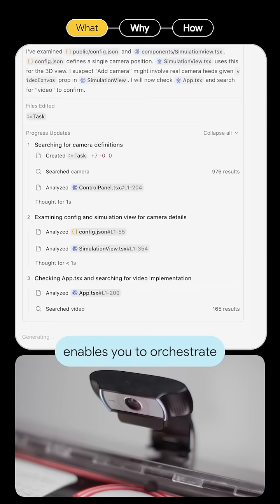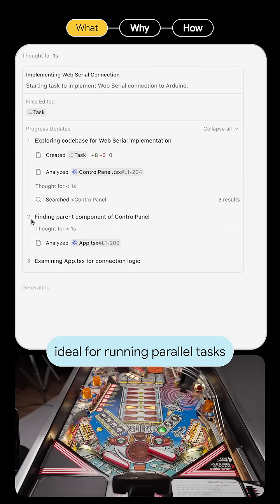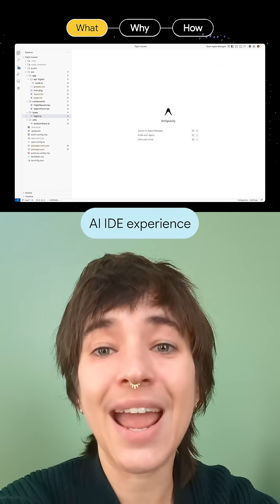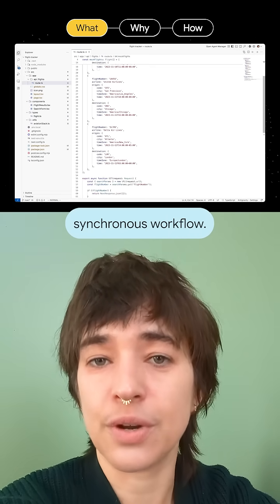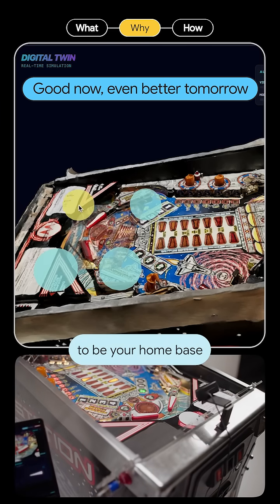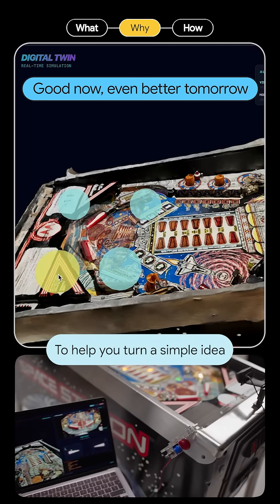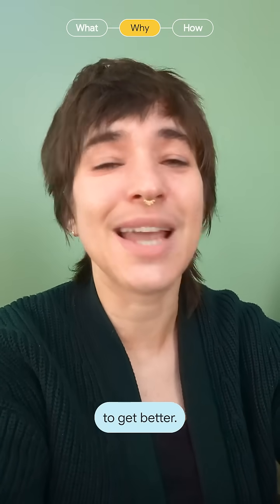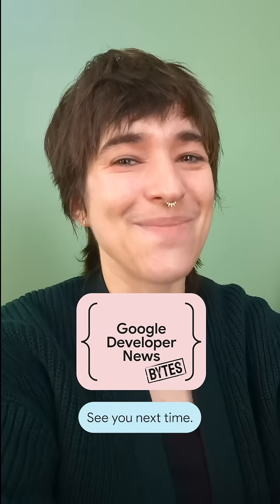Just in from the news desk 📰: Google Antigravity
Curious about building with AI agents? Well, look no further. Google Antigravity, a new agentic development platform from Google, was built to simplify and accelerate AI application development. See how this platform is designed to be a powerful tool in the ever-evolving agentic era.

Speaker: Meghan Mehta
Products Mentioned:  Gemini, Google Antigravity